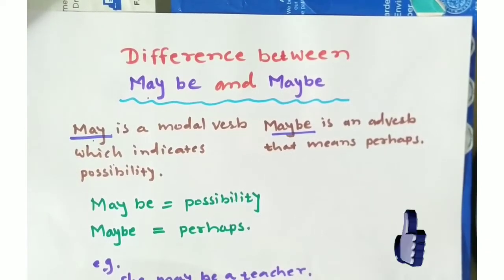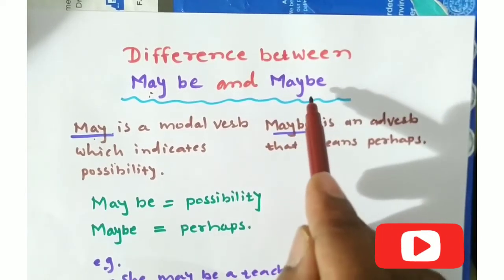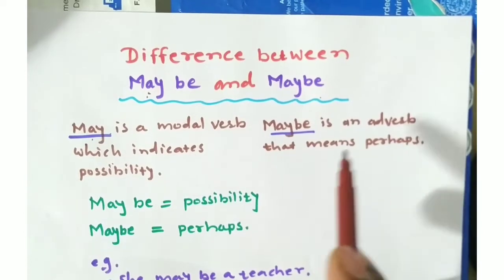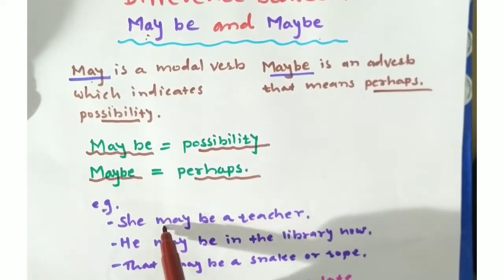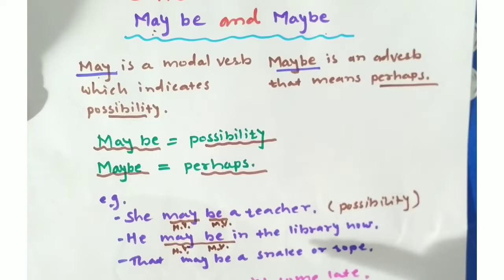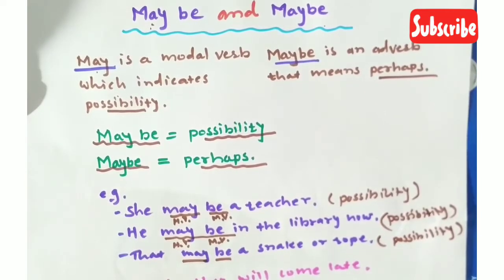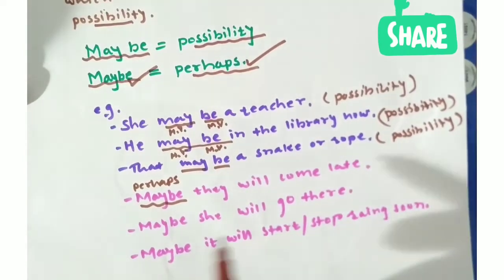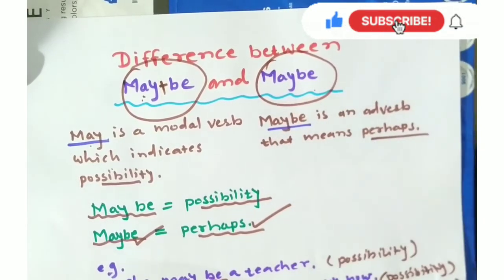'May be' & 'Maybe' difference balajihente May and might might be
Dear viewers,
In this short video I have explained the clear cut difference between 'may be' and 'maybe'   in simple language with simple examples.Please, watch the video till its end to understand it thoroughly.Also don't forget to like,share and subscribe to the channel.Thank you.